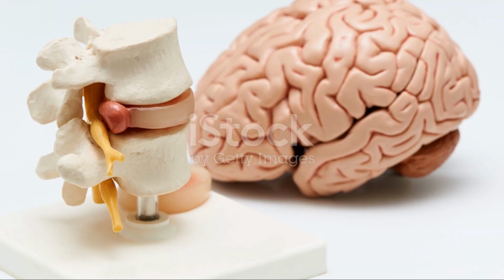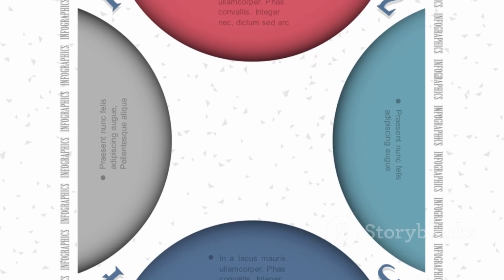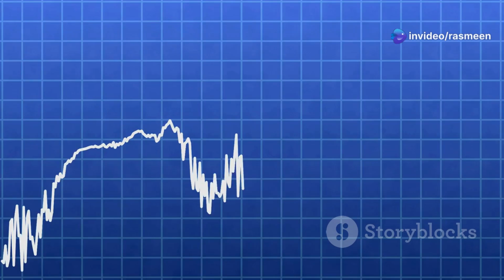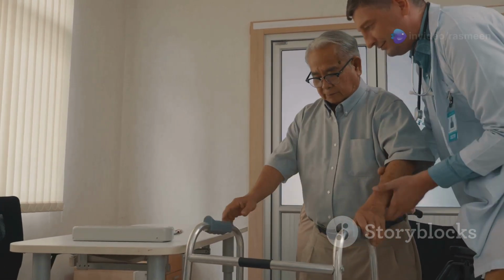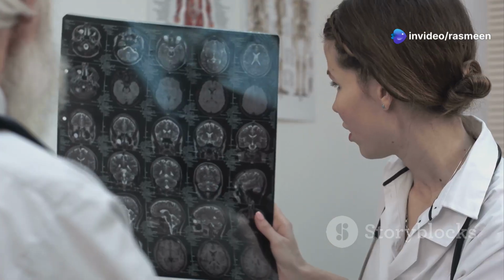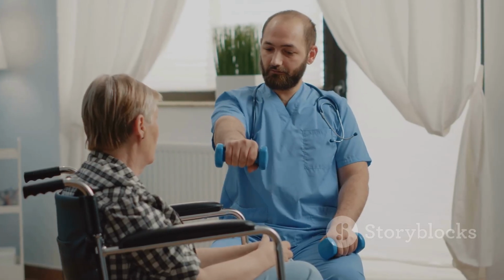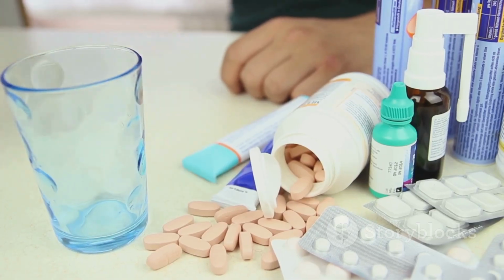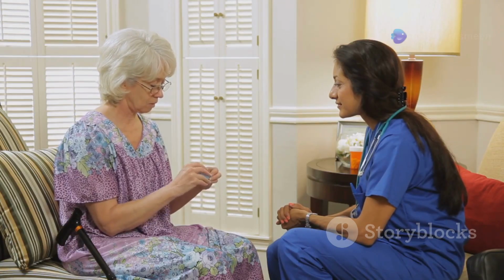Multiple Sclerosis For NCLEX RN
This video contains important points needed to ace NCLEX RN exam